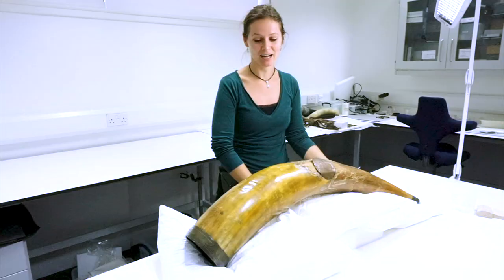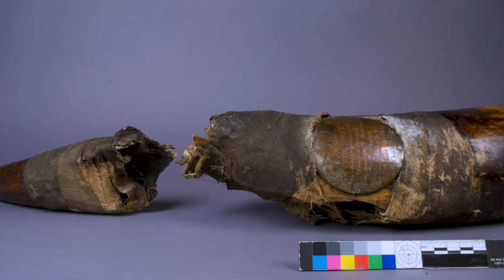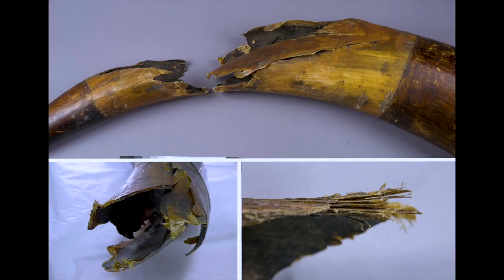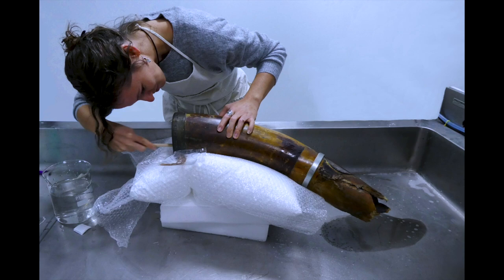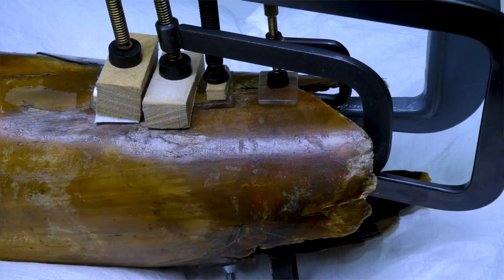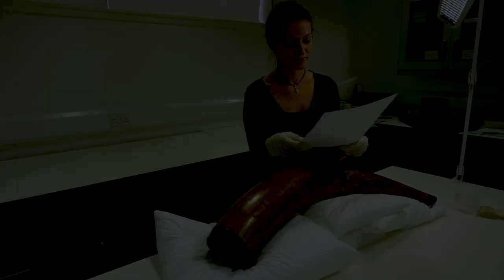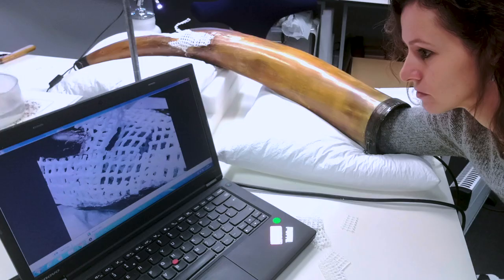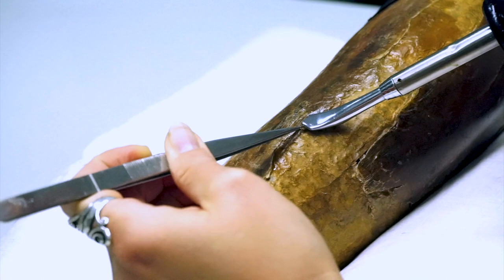Conservation of the James Bruce Drinking Horn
Artefact Conservator Lydia Messerschmidt revceals the intricate conservation processes behind a remarkable object - the James Bruce Drinking Horn.